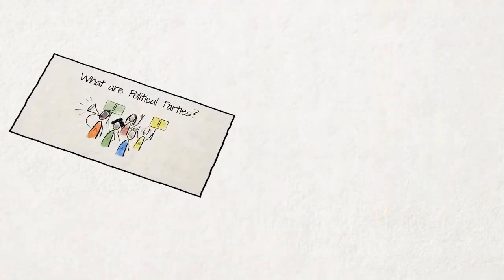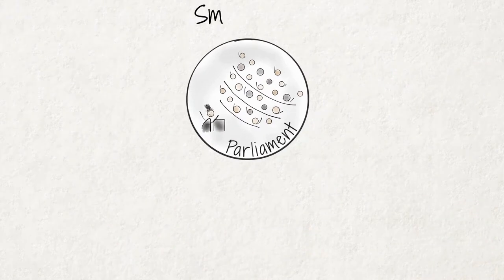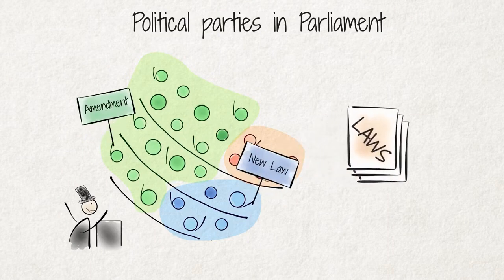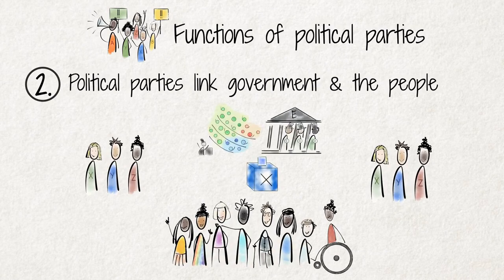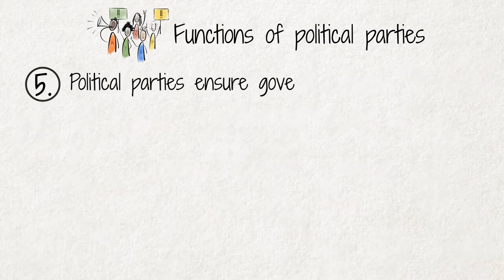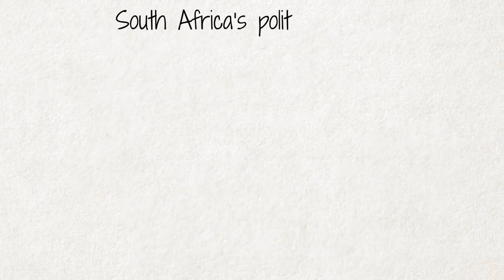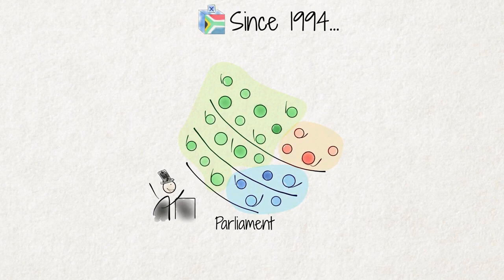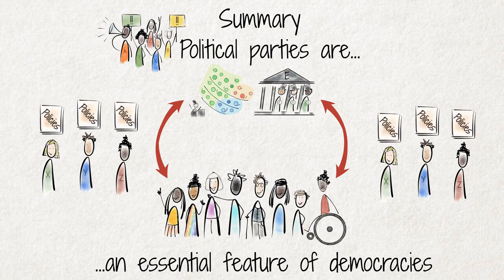What are Political Parties?